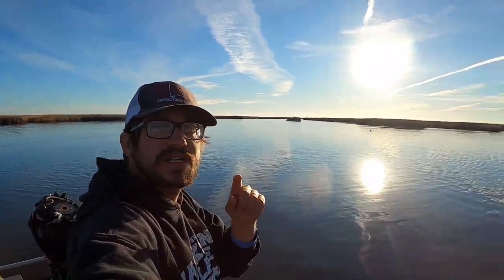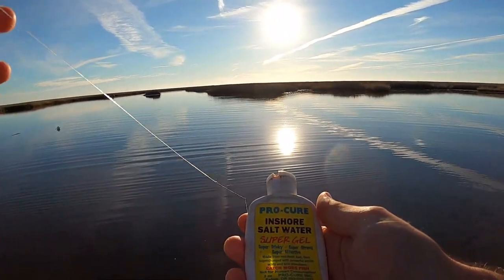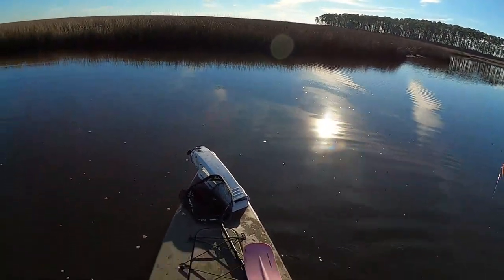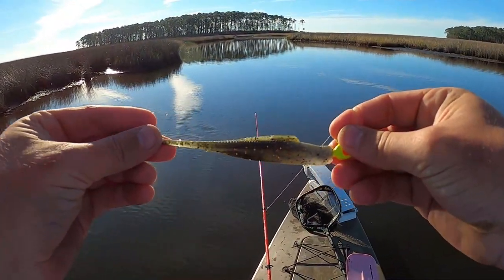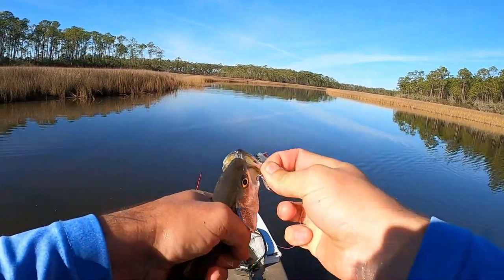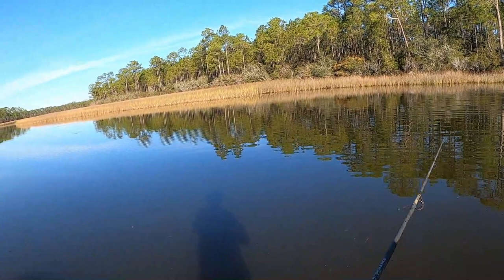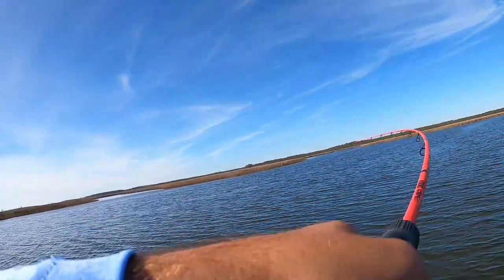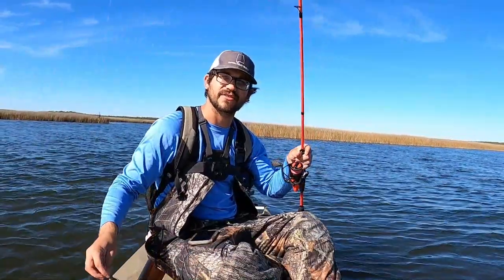Fishing DEEP pockets to find cold speckled trout